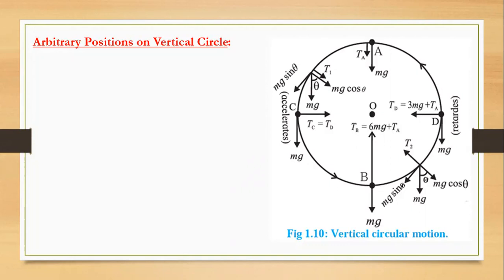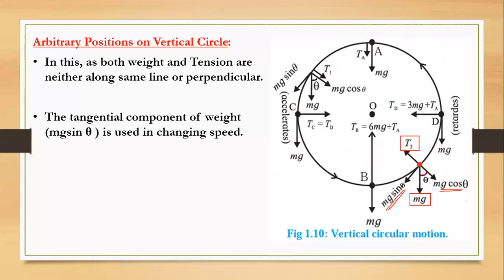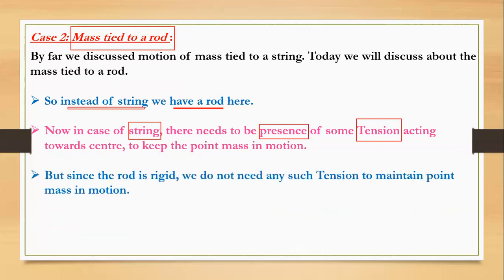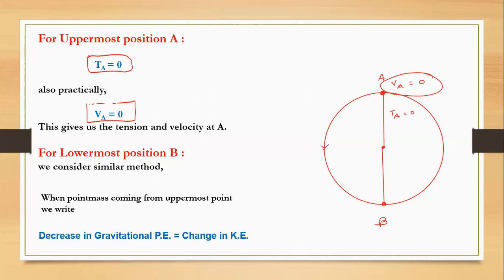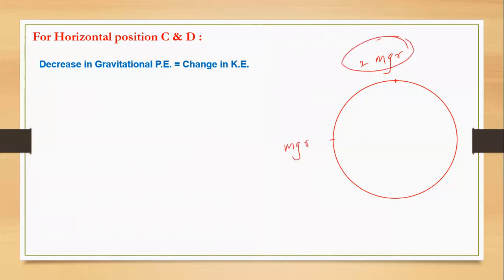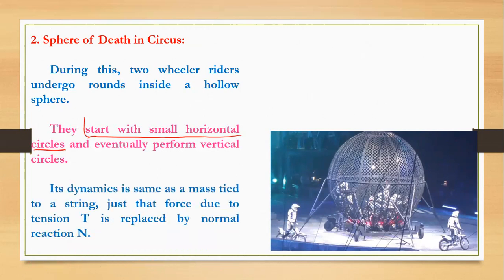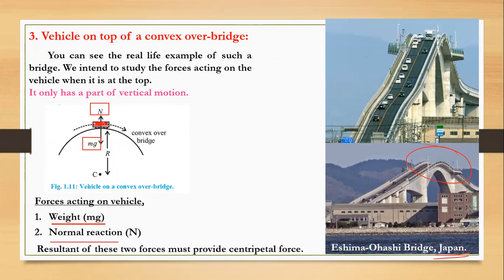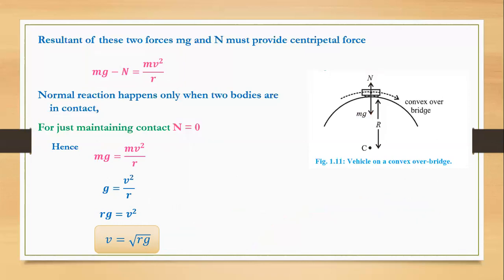Rotational Dynamics class 12 Part 5 | 12 std Physics | Maharashtra State board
Ch 1 Rotational Dynamics | Physics | Maharashtra State board

Video link of all Topics of chapter